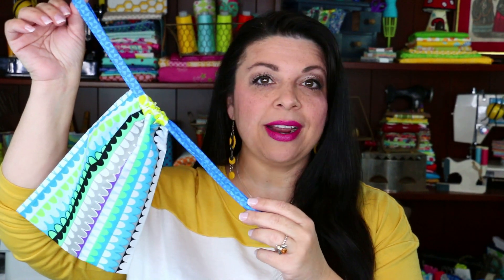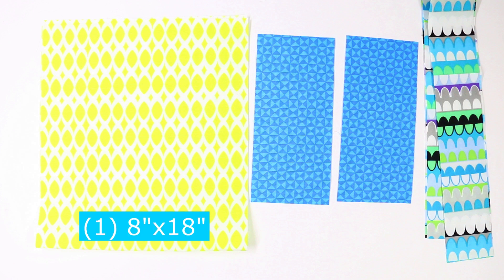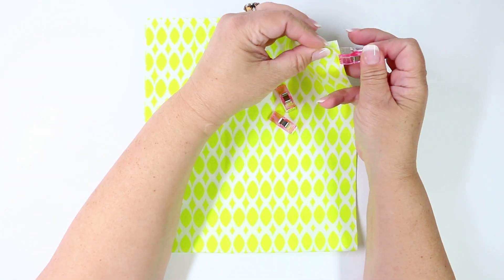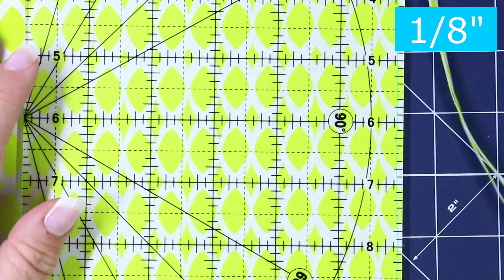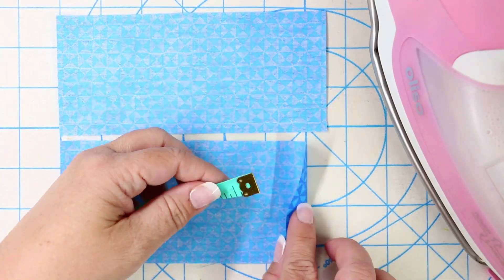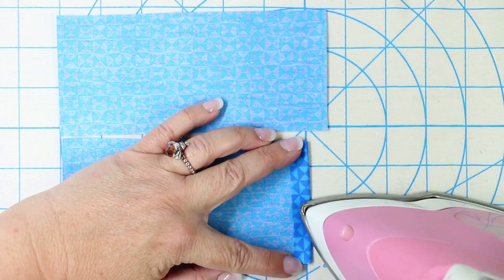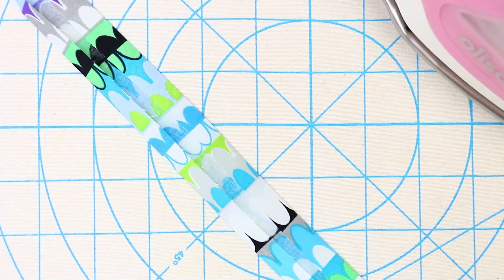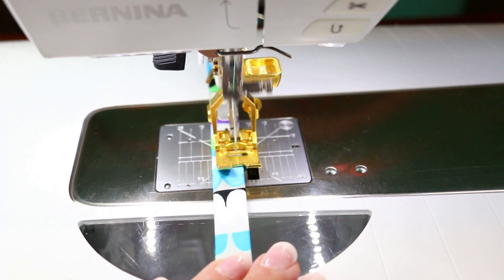How to Sew a Drawstring bag - Easy Beginner Drawstring bag - FREE Tutorial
In this video, I will teach you how to sew a drawstring bag!

🧵 Cut n Press ironing board
🧵 Rotary ruler
🧵 Rotary mat
🧵 Point turner
🧵 Marking Pen
🧵 Tape measure
🧵 Wonder Clips
🧵 Aurifil 50 wt cotton thread
🧵 Schmetz 80/12 universal needles
🧵 Fray check
🧵 BODKINS - I showed several different types of BODKINS here they are:
*Elastic Threaders (the one I used - just a different color)
*Two types in one package
*Easy Threader
*Drawstring threader

     (1) 8"x18" Main bag
     (2) 3"x6-1/2" Casing
     (2) 2"x22" Ties

Opinions are my own on products, tools, materials and some of the links provided above are affiliate links, meaning I do make a small commission when you purchase using the link.